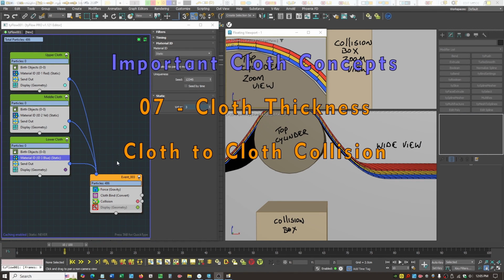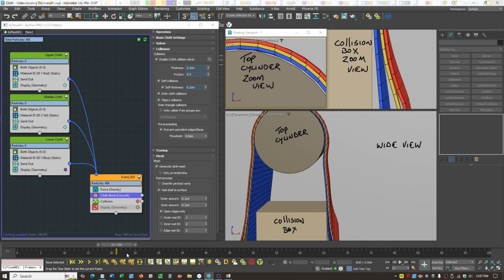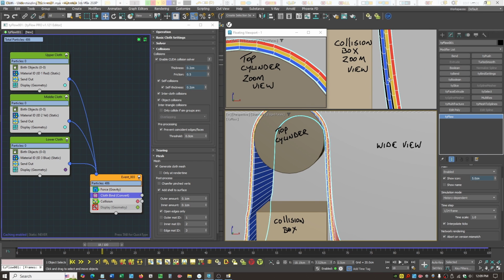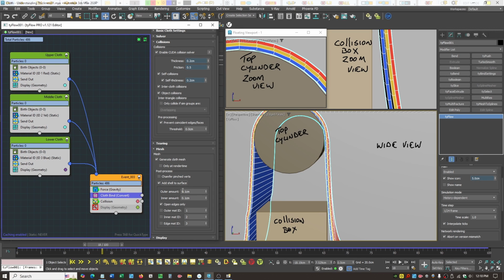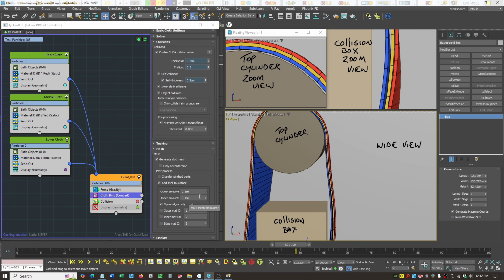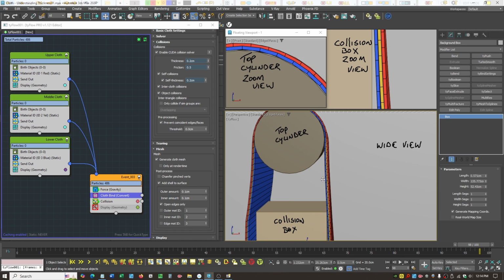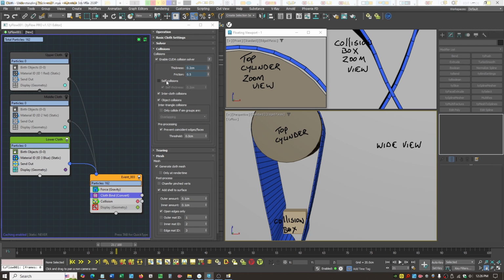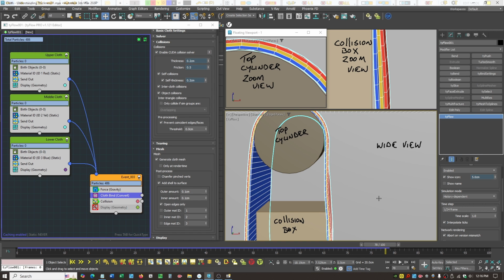tyFLow Cloth - Thickness and Collision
This is an example video from my Udemy tyFlow Missing Manual Course. It a full training example covering tyFLow Cloth Collisions.  Check out my course on Udemy, it's fairly priced and if you do, use this coupon: TYFLOWGROUP

Rob